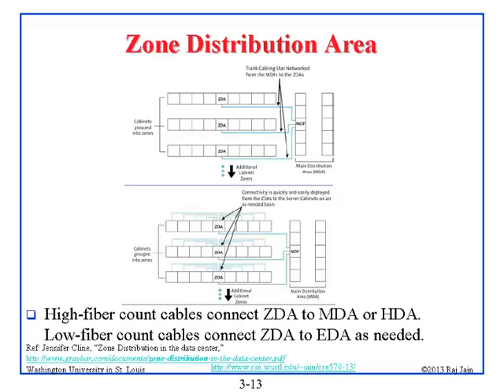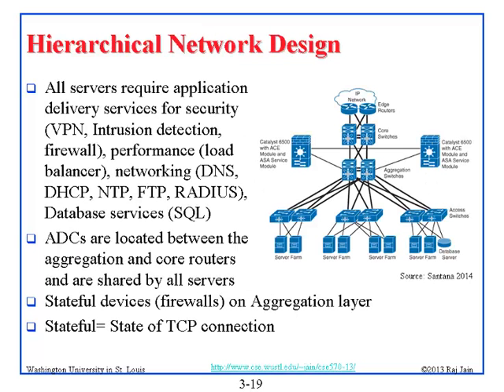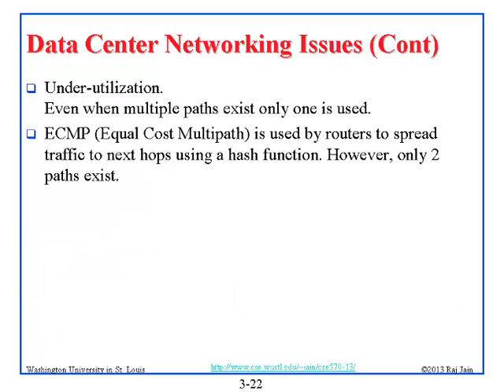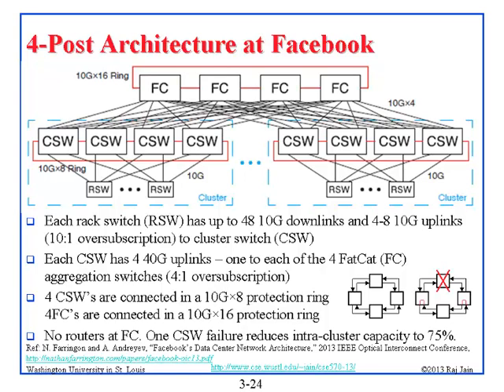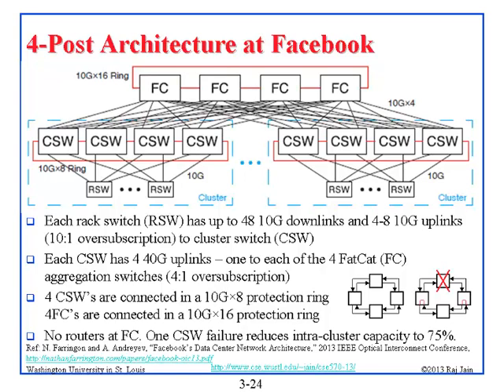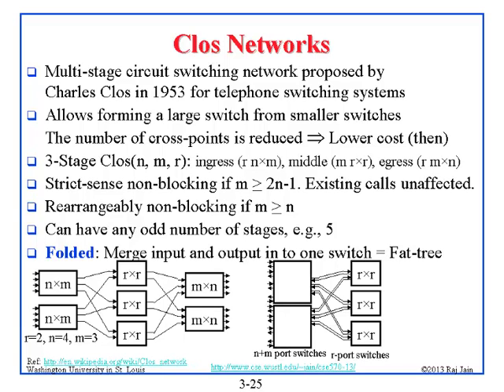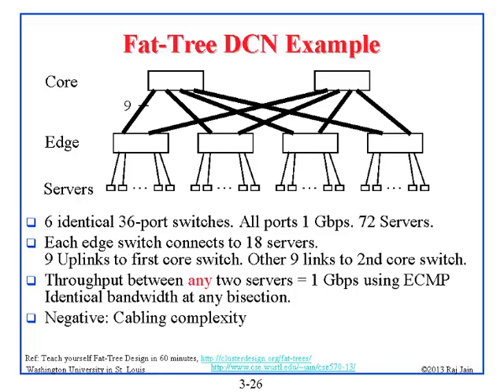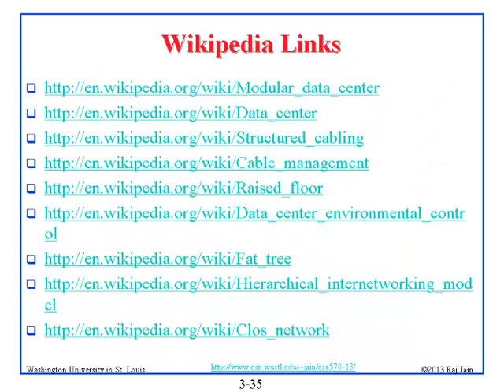CSE 570-13-03B: Data Center Network Topologies (Part 2 of 2)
Audio recording of a class lecture by Prof. Raj Jain on Data Center Network Topologies.